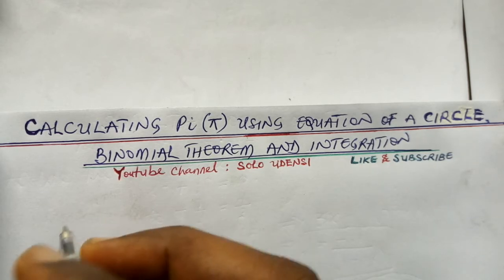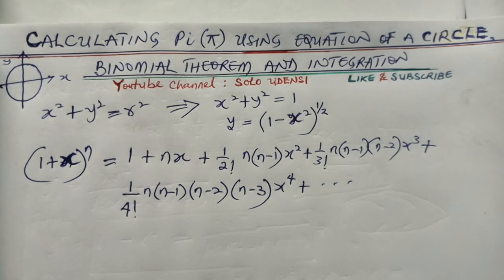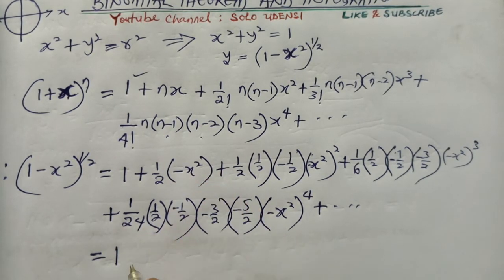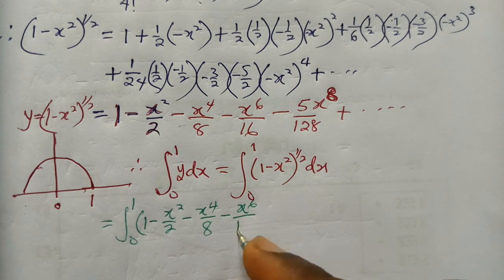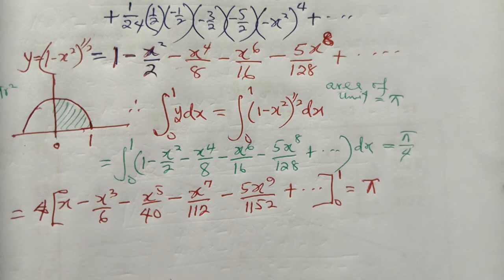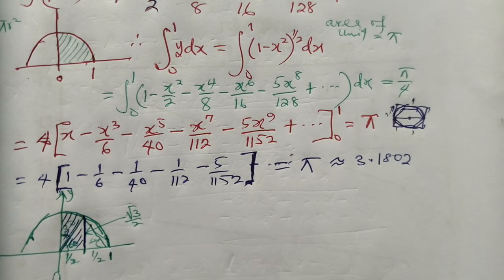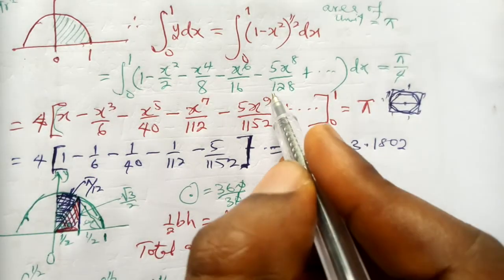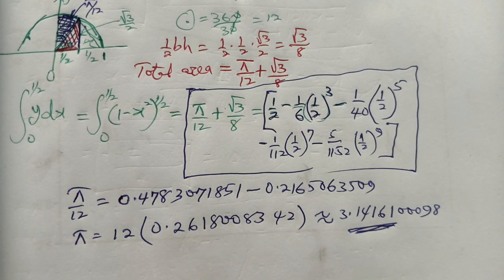Lecture 11 (Mathematics) Binomial Calculation of pi (π) using Integration and Equation of a Circle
Binomial theorem, integration, area under a curve